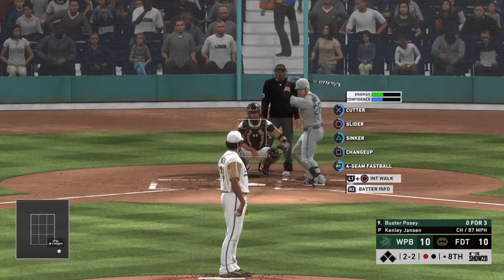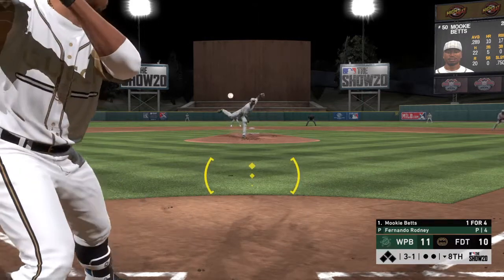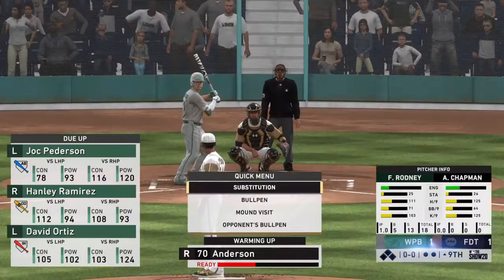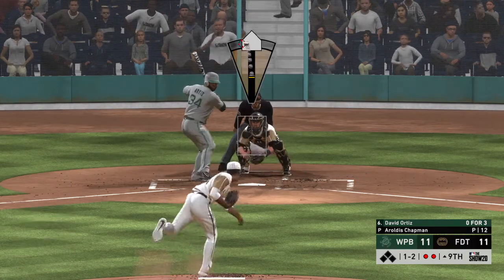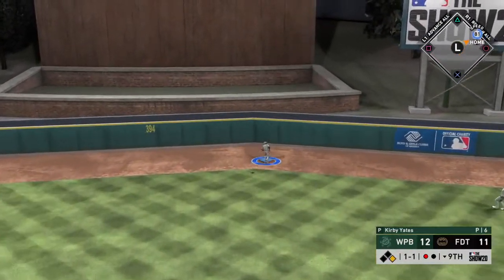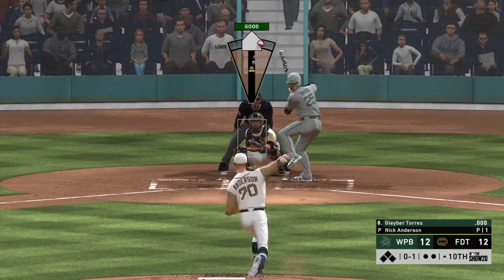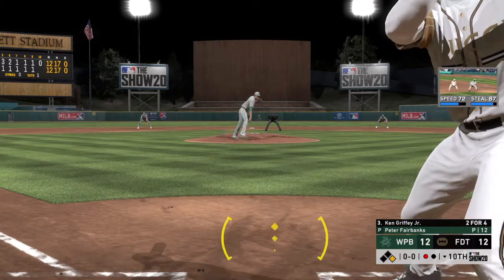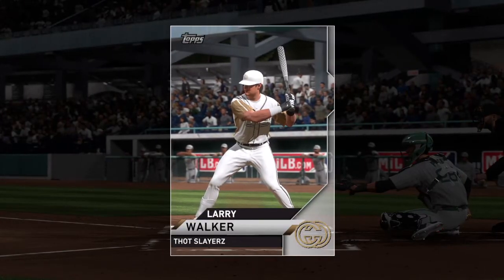MLB® The Show™ 20_20201219184100